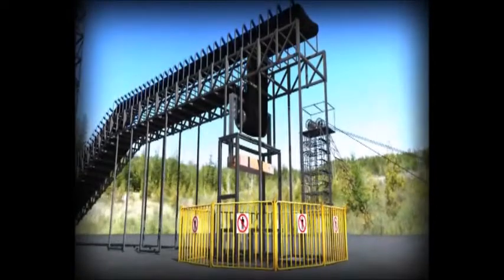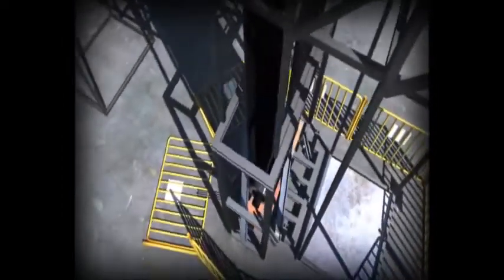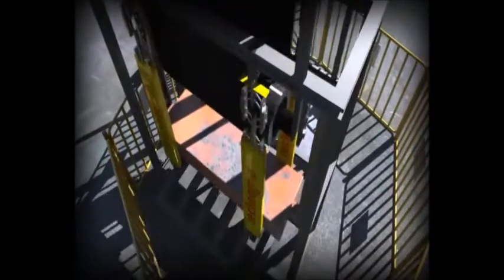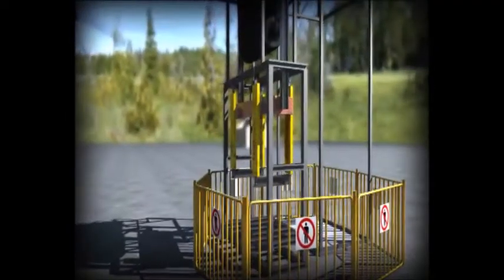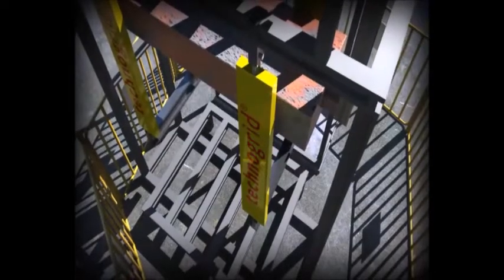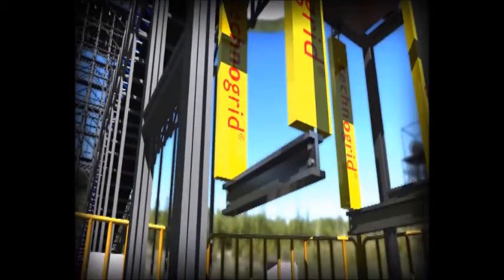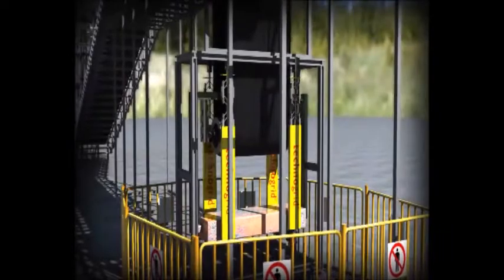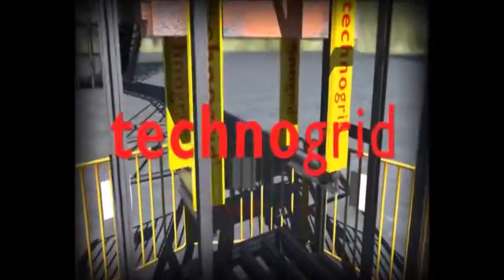Technogrid - Counterweight Arresting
In the event of Conveyor Belt failure the counterweight mass, in a vertical take-up, will fall causing large amounts of damage to foundations and structural members. Technogrid Energy Absorption Systems catch the falling counterweight mass in a controlled predictable manor.